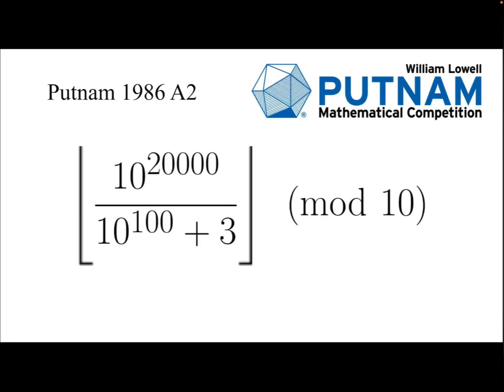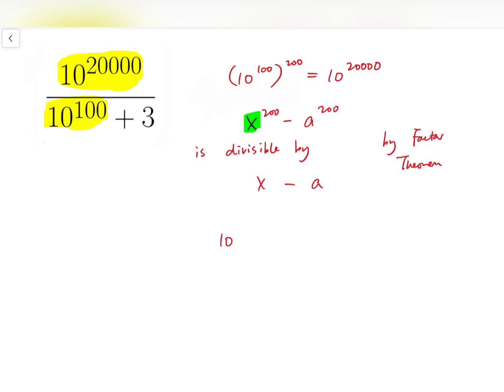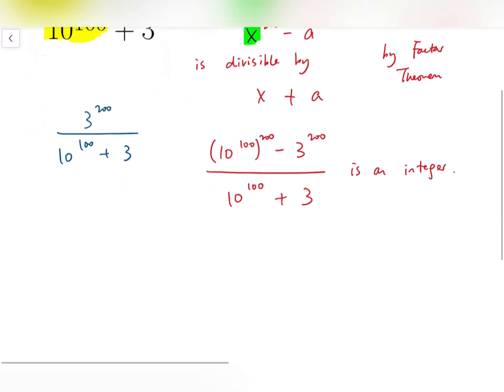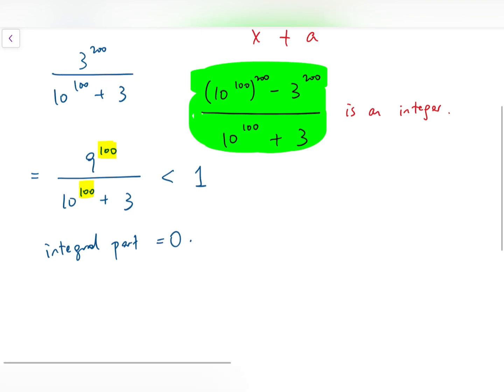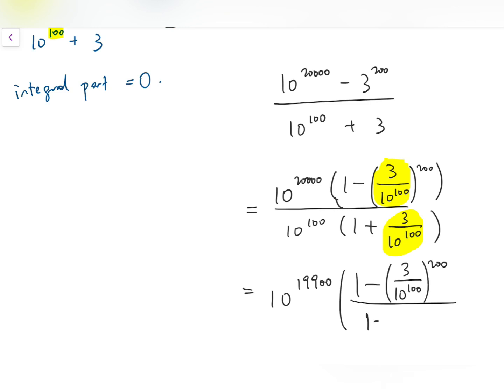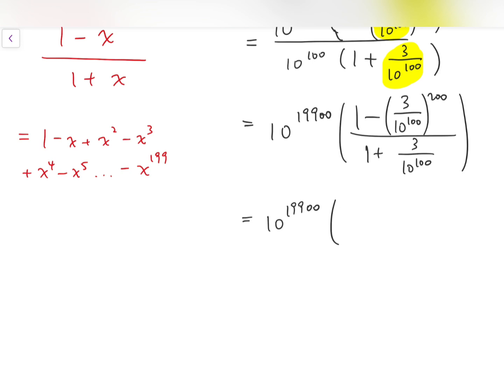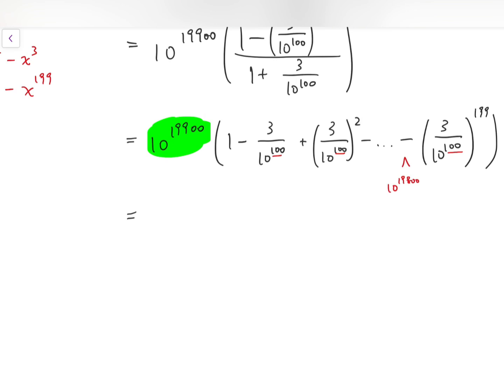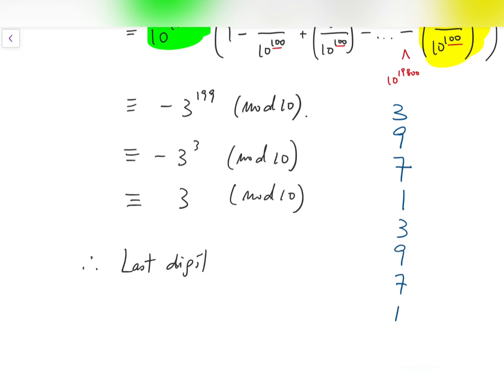An Arithmetic Problem in Putnam